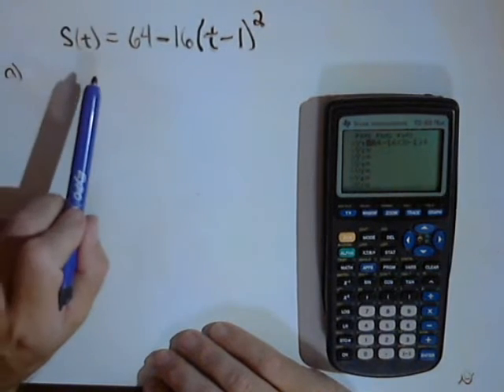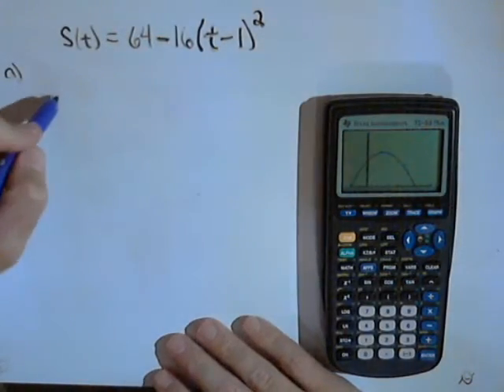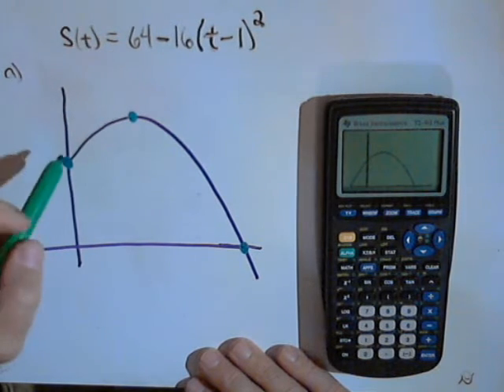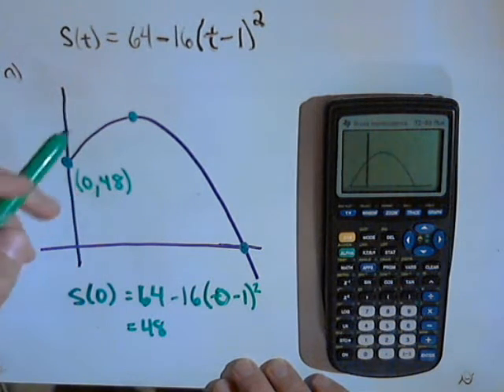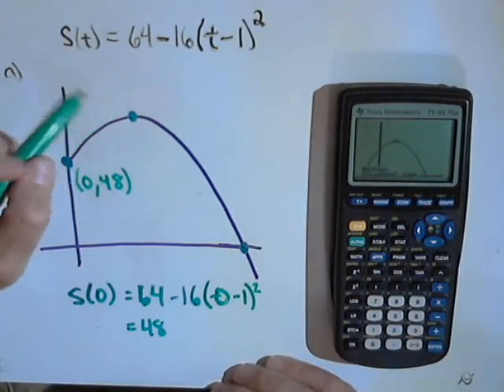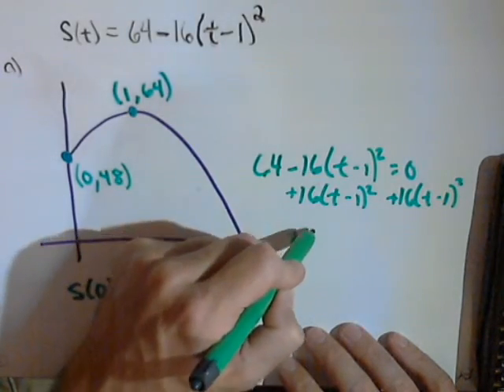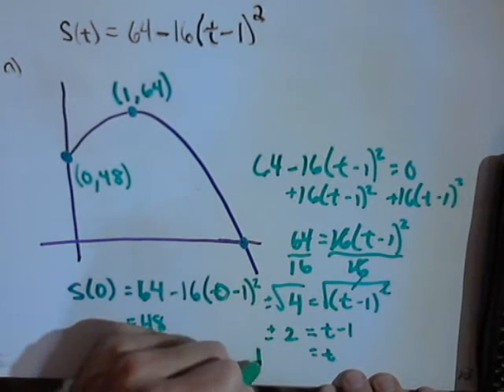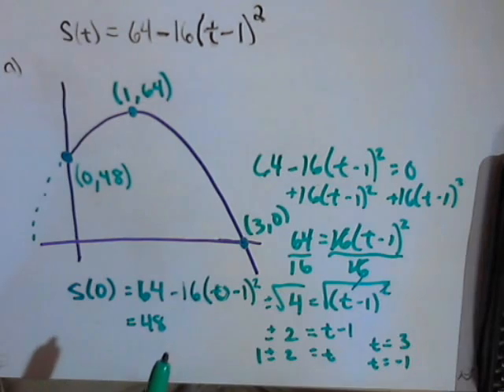Preview Activity 1.1 Part a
The solution to Preview Activity 1.1 Part a